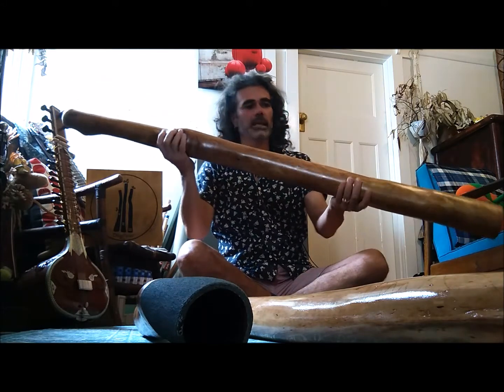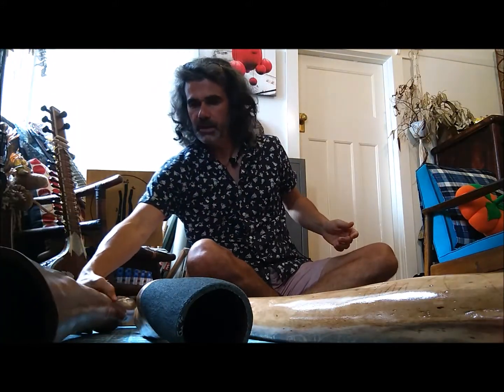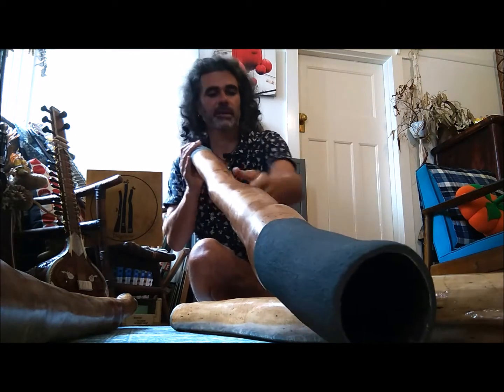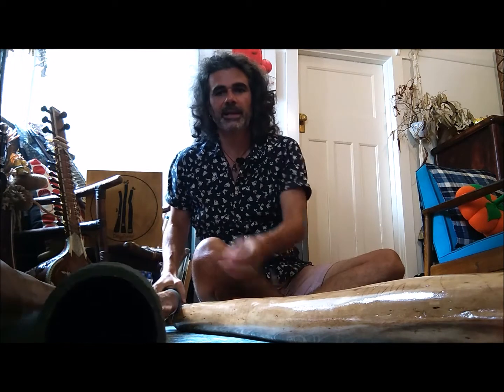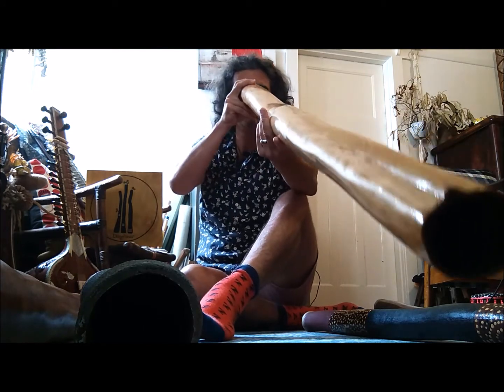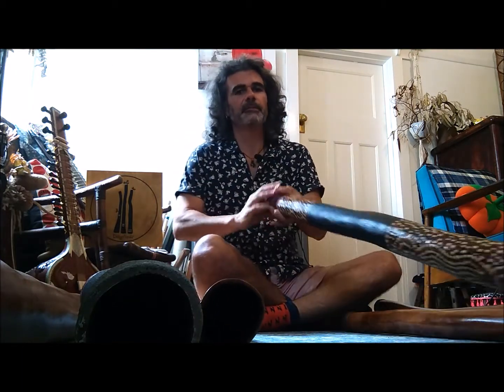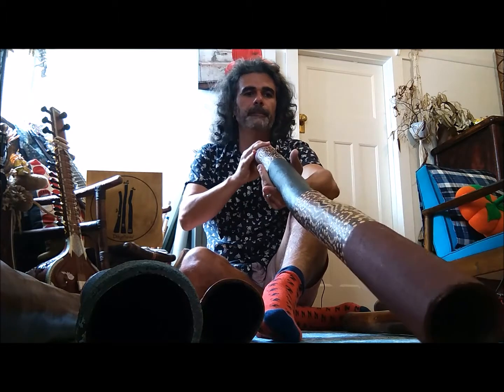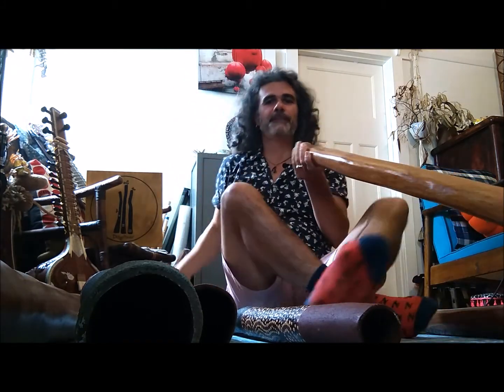Batch 9! Genuine Didgeridoos Meant for Playing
Here is the Batch 9! of Genuine Australian didgeridoo meant for playing, proposed by DidgeReviv', a concept of renovation and restoration of Genuine Australian didgeridoos to reduce burden on the environment and revive old Didgeridoos.

From left to right:
- C# (Do#): 1.40m long. Full of bass and beautiful wood textures. Easy to play and great backpressure.

- C# (Do#): 1.35m. 15 years old with pyro carving: A fish and snake, nicely done. Restored with painting redone with natural pigments from Victoria. Plenty of bass and sharp harmonics

- C#/D (Do#/Re): 1.25cm with 8cm bore. Plenty of bass and very good for fast playing bouncing techniques. Awesome Didg!

- D (Re), 1.20m. 15y old. Initial maker, an elder from Alice spring. Drawings depicts the bush tracks, bush food, and where they would eat it. Light and easy to play with good response.

- F (Fa). 1.10m. Nervous with sharp harmonics. Ideal for fast playing!

- E (Mi). 1.22m. 15year old didgeridoo with beautiful dark eucalyptus wood. Nervous with sharp harmonics and good bell size and twisted shape. Ideal for rhythmical playing with volume!

- C/C# (Do/Do#): 1.40m. Deep vibration, easy to play with sharp harmonic and good bass. Nice straight shape.

Cheers!